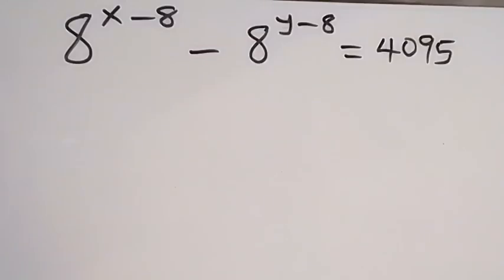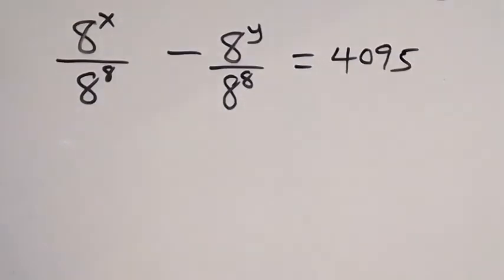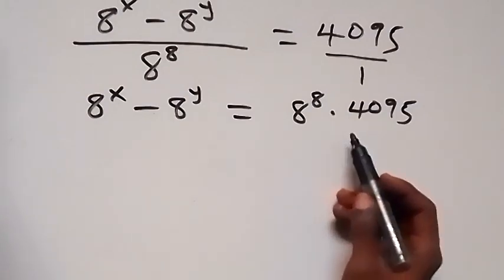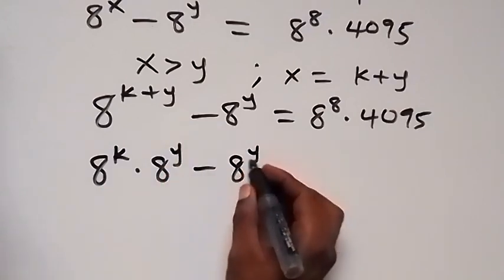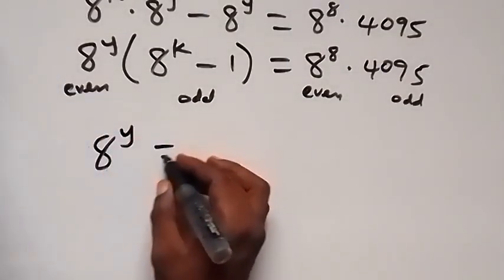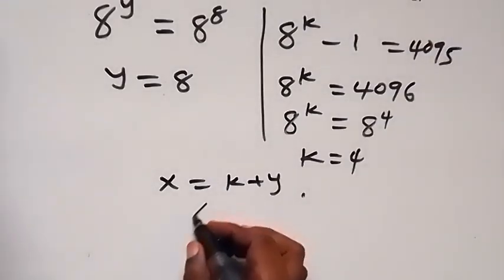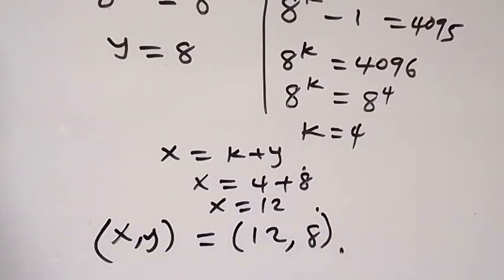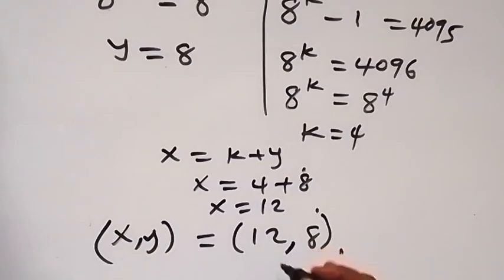A Nice Math Olympiad Algebra Problem